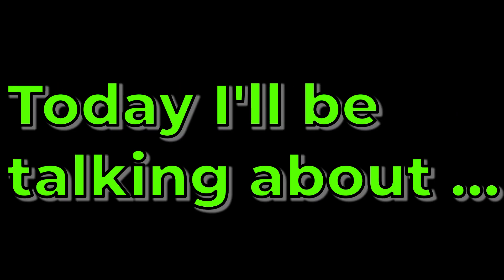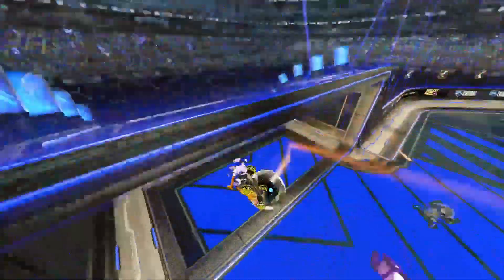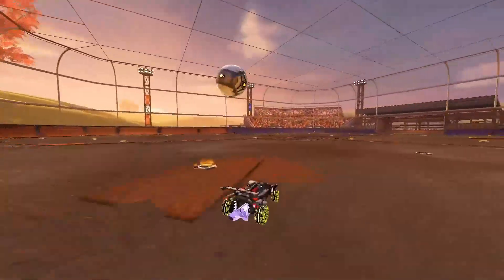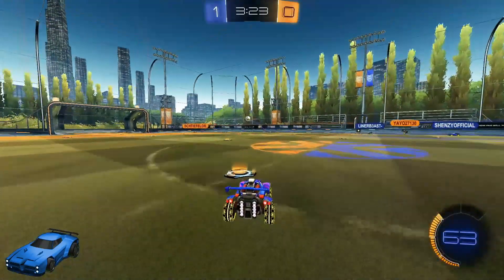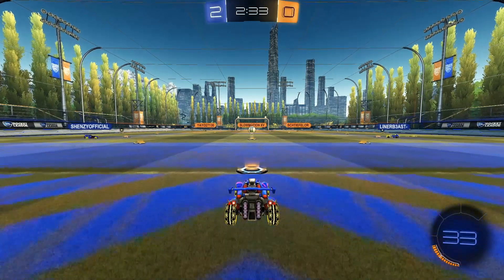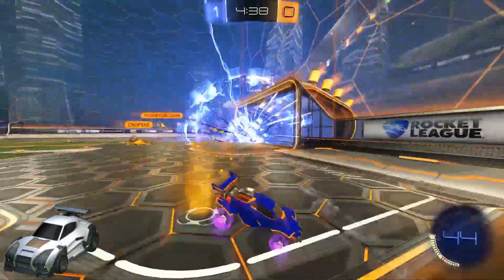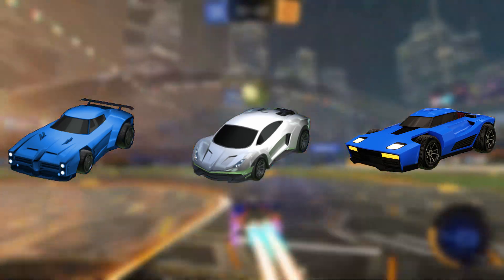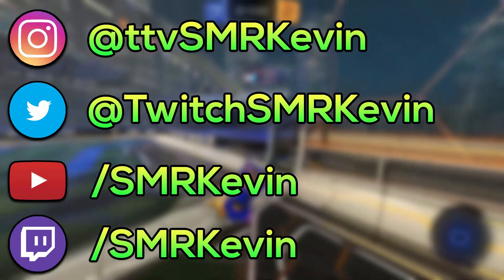In-Depth Car Hitbox Guide 2020 | Rocket League [ELI5]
Did you ever wonder what car you should be using in Rocket League? Then this video is the best video for you in 2020 and beyond! I'll be talking about the 5 different hitbox cars along with extra in-depth information. Ending with an important tip for all Rocket League players. The information is usefull for beginner, mediocre and even hardcore players.

What have you learned after this video? I hope you enjoy this video!

Connect with SMRKevin!

♥ Leave a Like if you enjoyed the video, it will help the channel grow, also dont hesitate to leave a comment, I love hearing from you guys, positive or negative is all good ♥
► You can Also Donate a single amount to Help the channel, Any amount is greatly appreciated